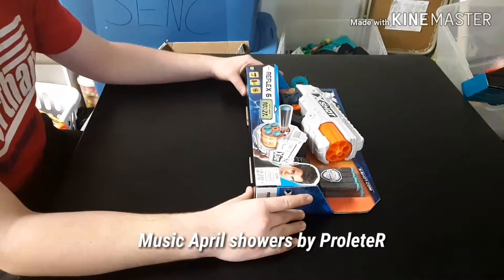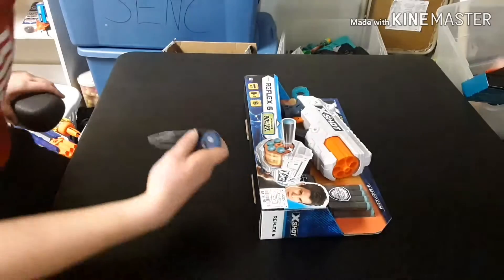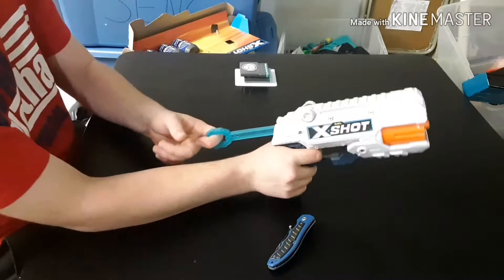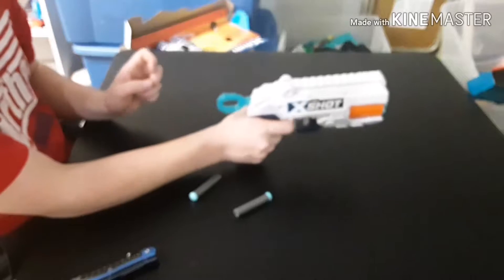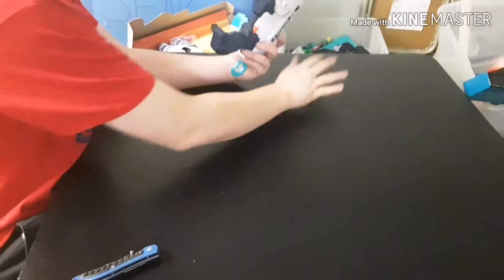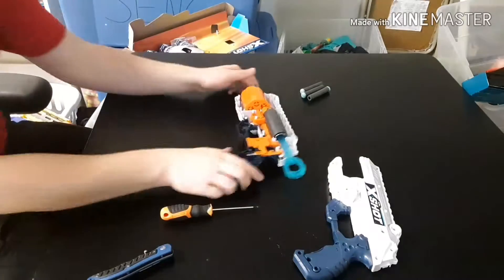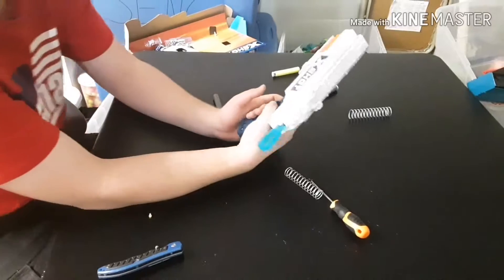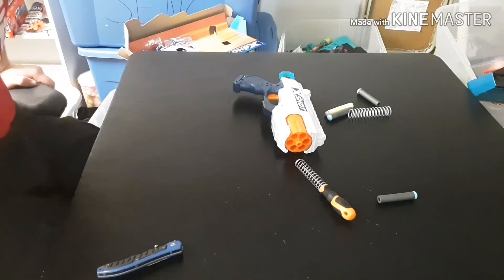Reflex 6 impression